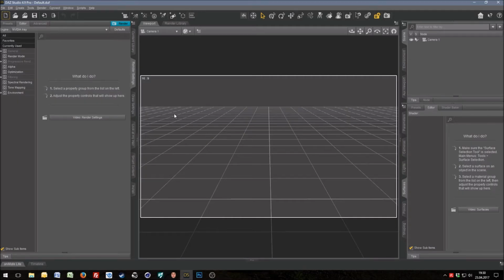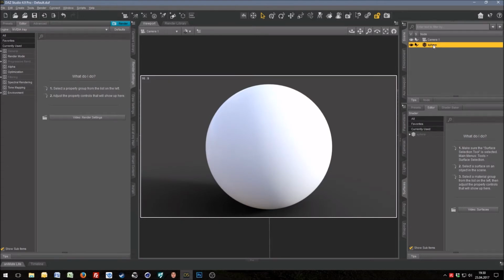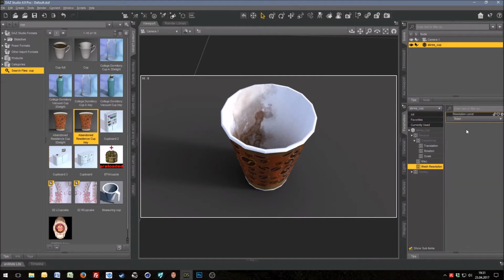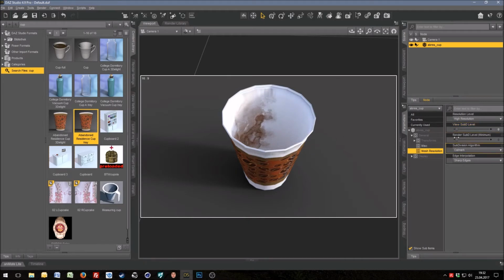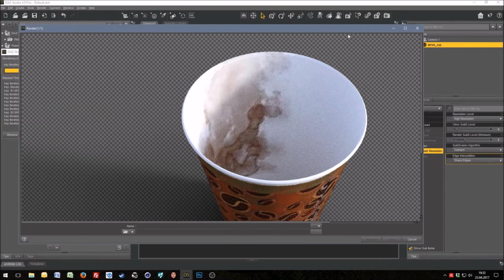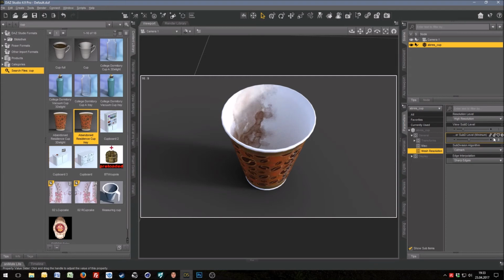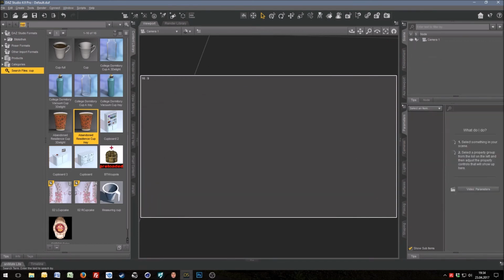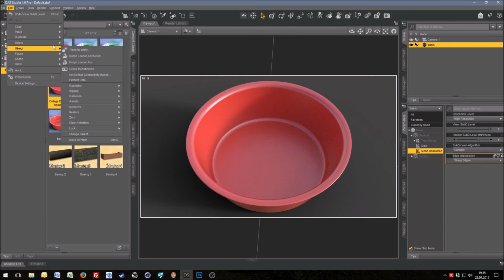DAZ Studio Quicktipp SubD Tool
In this video you will easily and quickly learn how to get rid of egdy objects in your scenes!